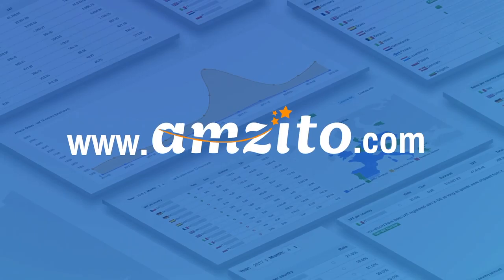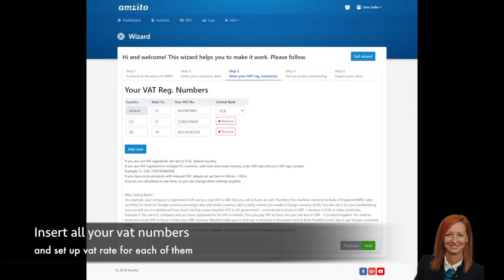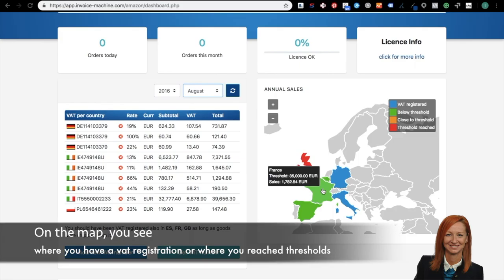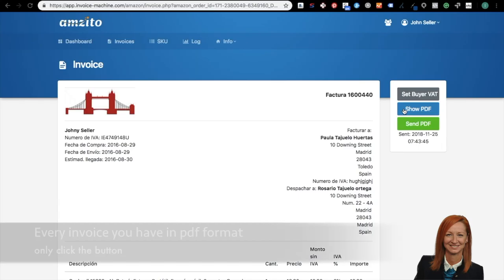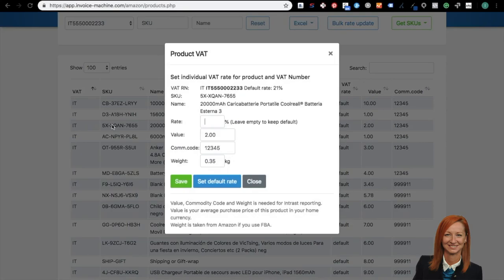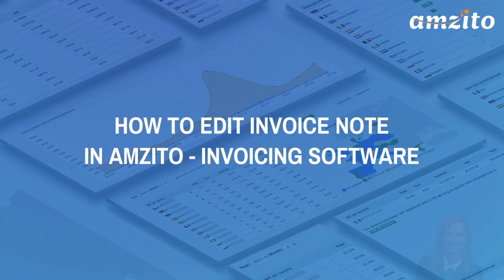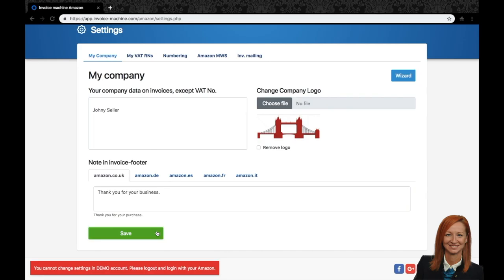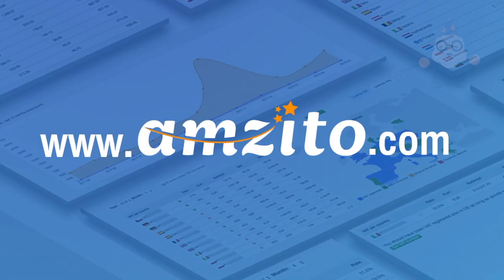14_Overview of Amzito | Invoicing software for Amazon sellers in Europe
➡️ Find out more about Amzito.
➡️ It's invoicing software for Amazon sellers who sell their products in Europe.

👉 No more stress from invoice request from a customer. Amzito imports data from your Amazon account about sales then makes and sends invoices automatically.

👉 No more work. No more waste of time by doing invoices manually.
Save your time. Let Amzito works for you.

👉 Main topics of  video
✅ How to log in to Amzito
✅ What is under main menu
✅ How to import Amazon data
✅ Dashboard overview
✅ Automatically generated invoices
✅ Set up of VAT rate
✅ E-mail body editing
✅ Invoice note editing

👉 Amzito is suitable for FBM and FBA sellers.

👉 Amzito makes for you beautiful invoices with proper information required by European legislation.

100% confident • no credit card required, no cancelation

Don't wait and try on your own.
👉 You use the same log in info like to your Amazon seller account.
If you don't like, just stop using Amzito.
You don't have to send a canceling email.

Do you have any question?
📞 Call us to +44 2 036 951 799

✍︎ or write us and we will provide you support
and we will provide you support

👉 More useful videos:
How to set up specific vat rate for product on invoices in Amzito | invoicing software for EU Amazon